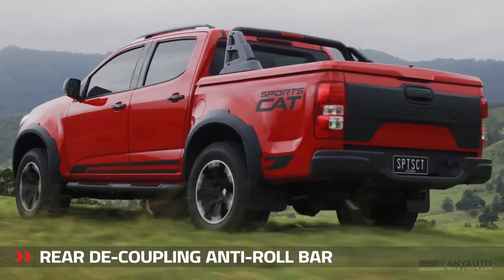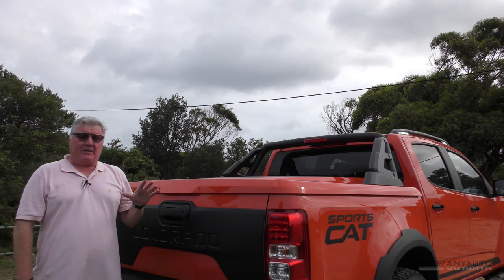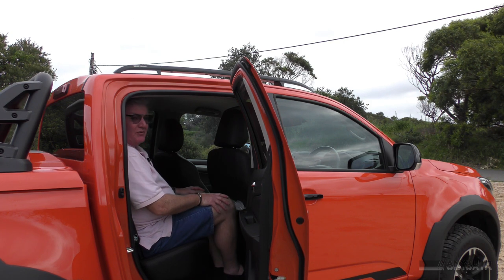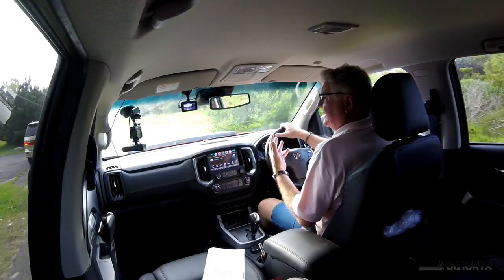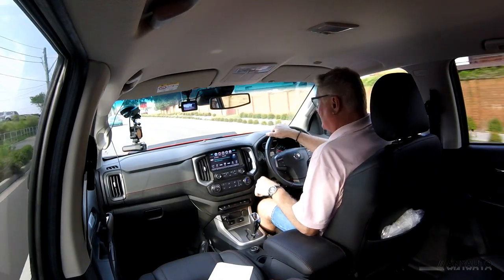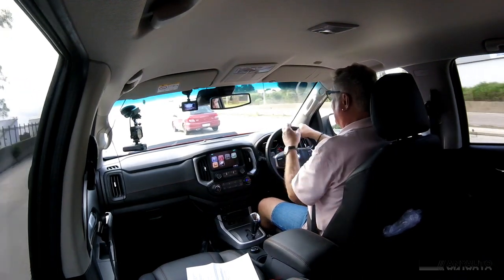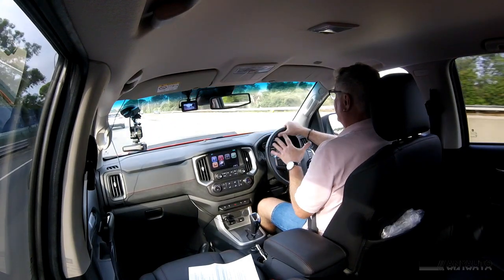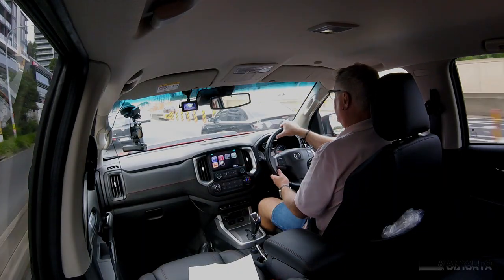HSV Colorado Sportscat Look Pack: the sexy HSV Pick-Up Truck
We drive Holden Colorado which has had the HSV makeover.
Holden released Colorado a little while ago, and since then has even given it a midlife facelift. HSV took the look one step further to give us this, Sportscat. Sexy isn’t it?
We’ve reviewed Colorado many times. I’ll put some links in the comments below.
None of the standard Colorados come with cooee of the HSV version for looks. Although HSV hasn’t touched the engine, Sportscat isn’t just a bit of lippy and a nice hat
It oozes testosterone from every pore. If Sportscat was a person, he would be a 007 type, with rakish good looks. He’d buy you a martini, but only after lifting your own wallet to pay for it. He’d tell you all about it as you laughed in to your drink.
He is a cad and a bounder, and he has three levels of trim:
Sportscat, Sportscat “look pack” and Sportscat+ all of which have the same 147kw 2.8 turbo diesel with 440Nm of torque. Interestingly, there is 500Nm with the automatic transmission models. That’s a $2,200 optional extra.
This is the mid-range Sportscat “look pack”. That means it looks like a Sportscat+ without the HSV’s fancy Rear De-coupling Anti-Roll Bar and premium AP Racing brake package.
It has all the Sportscat+ additions including unique fascia, grille, fender flares, bonnet bulge, hard tonneau and 18” forged alloys.